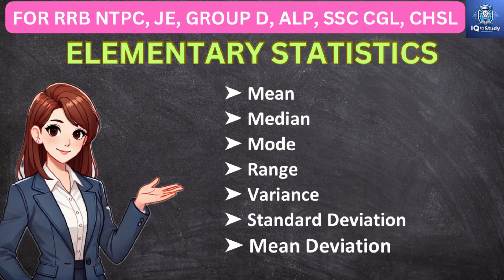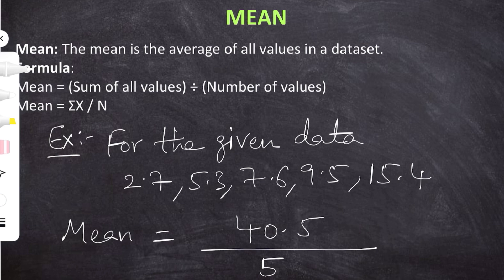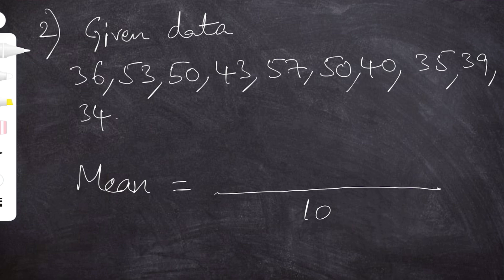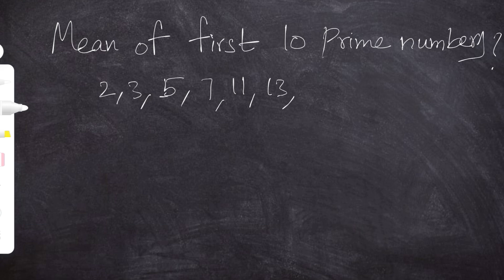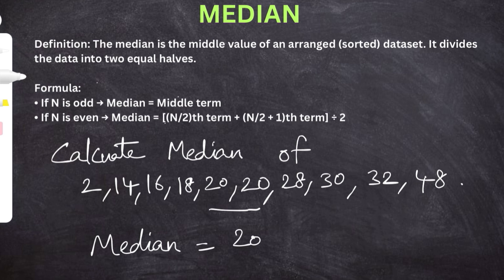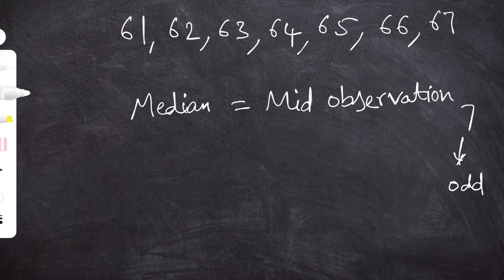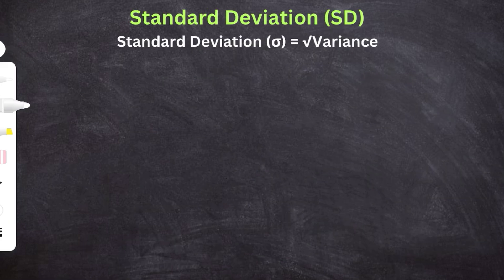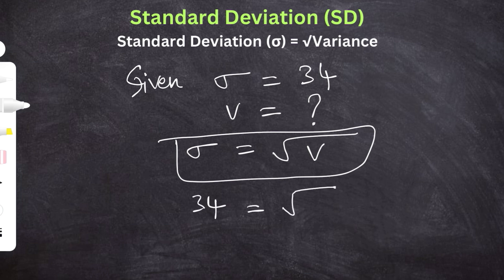Elementary Statistics for RRB NTPC, JE, Group D, SSC | Mean, Median, Mode, Variance, Range,Deviation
📚 Elementary Statistics Simplified for RRB NTPC, RRB JE, RRB Group D & SSC Exams! |How to Calculate Mean, Median, Mode, Range, Variance, Standard Deviation, Mean Deviation? with Examples & Tricks

In this video, learn the most important Statistics concepts for competitive exams like RRB NTPC, SSC CGL, SSC CHSL, and other government job exams. We cover:

✔ Mean, Median, Mode (Measures of Central Tendency)
✔ Range, Variance & Standard Deviation (Measures of Dispersion)
✔ Mean Deviation with Examples & Tricks

🚀 Boost your exam preparation with these shortcut tricks and easy explanations!